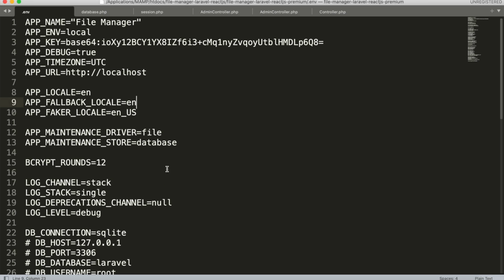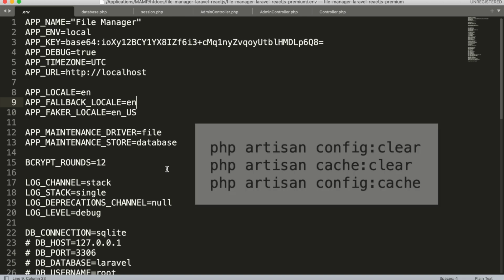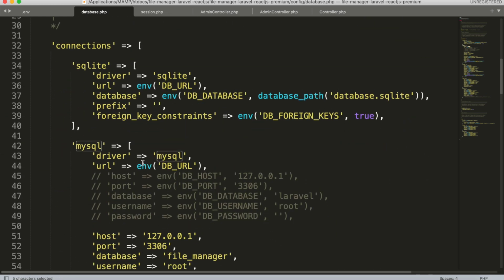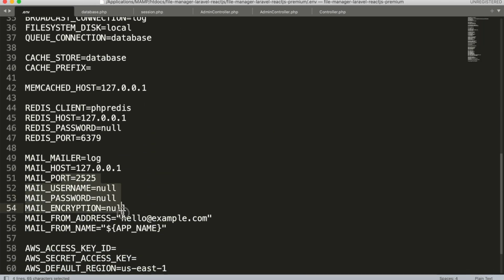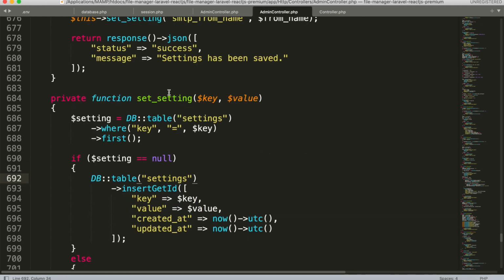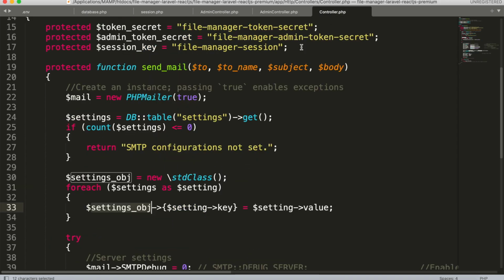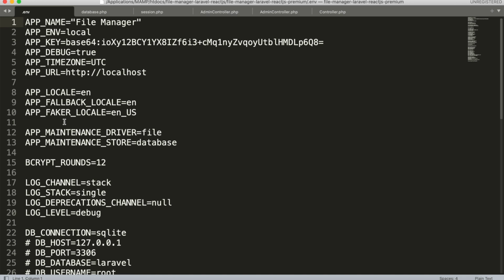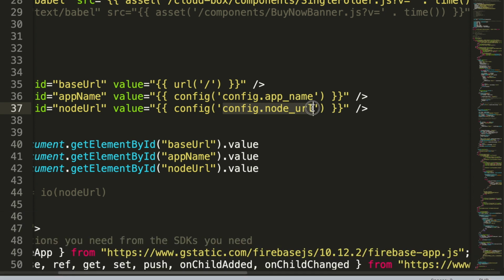Do not use .env to store sensitive credentials in Laravel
If you are working in Laravel, you might have noticed that majority of the developers save sensitive information like database credentials, SMTP settings and API keys in the .env file. This file exists at the root level of your project.

I was also saving my credentials in .env files for a long time until I found some problems in it. So I had to find a better way to save sensitive credentials securely.